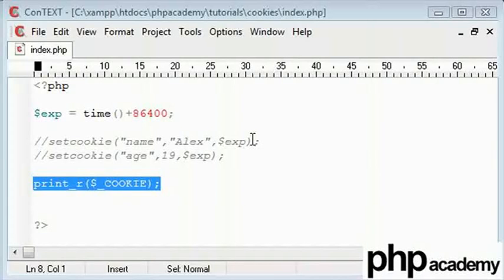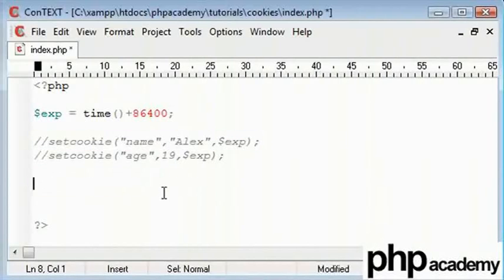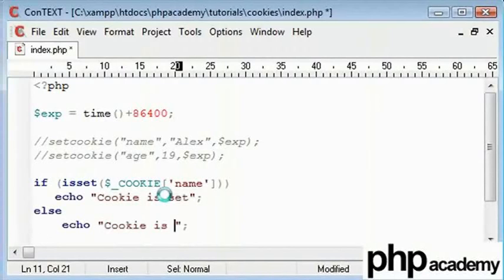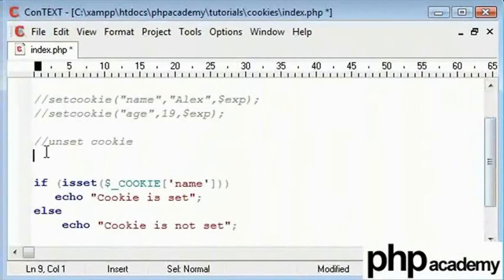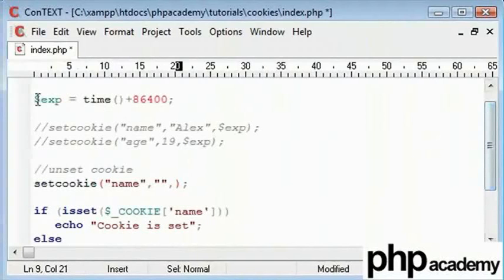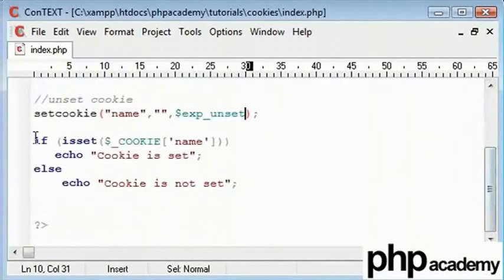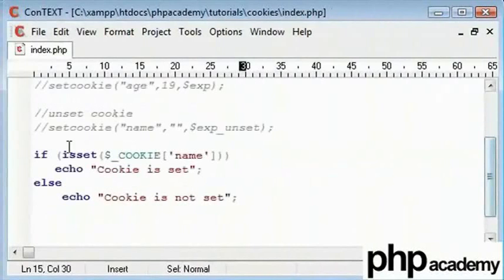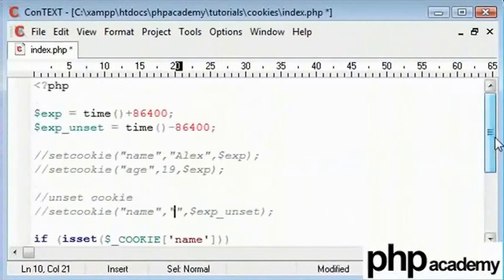PHP Advance Tutorial 7 Cookies Part 2